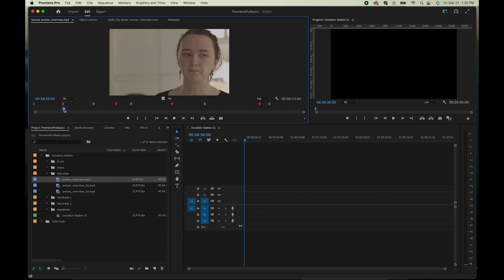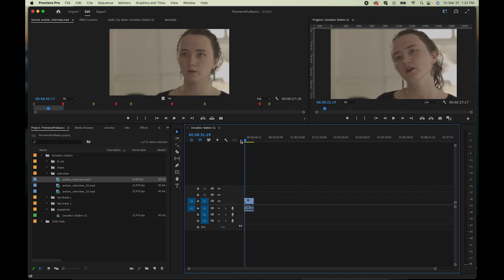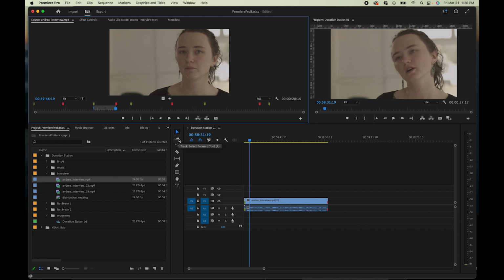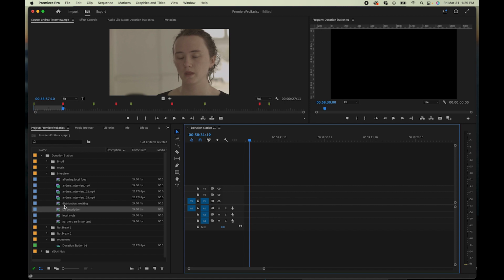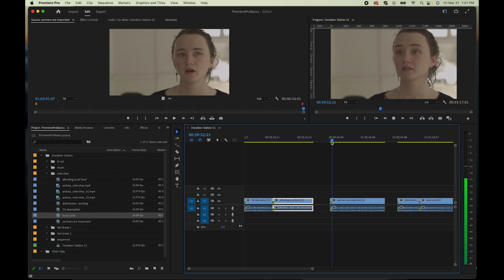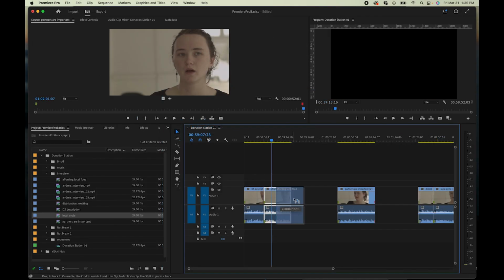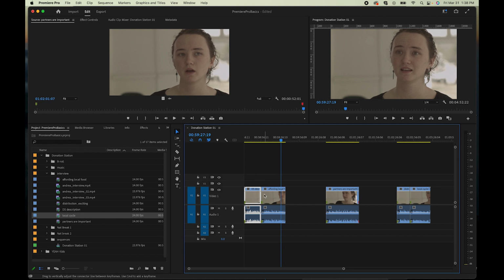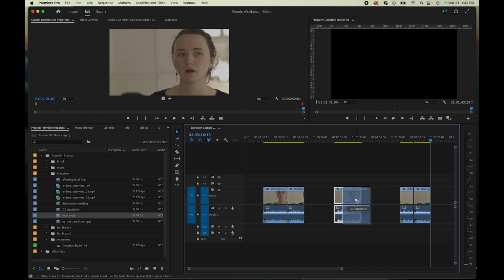Documentary Editing in Adobe Premiere - part 2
In this video you will learn how to choose select reels and sound bites from interview footage, and how to edit those sound bites in the sequence.